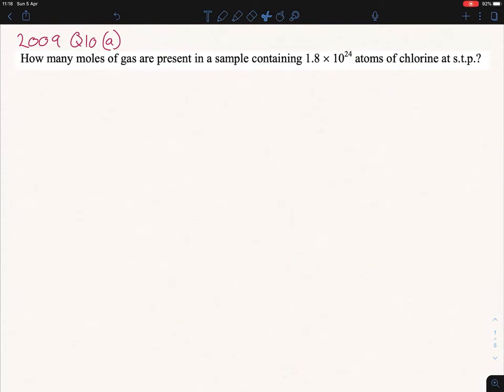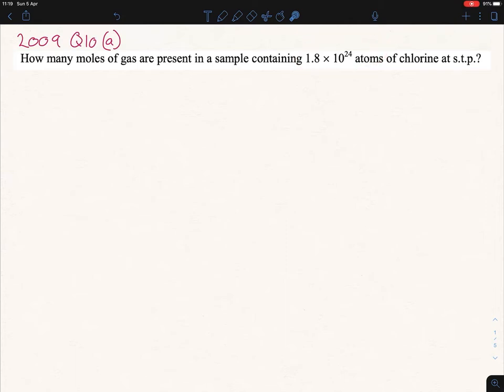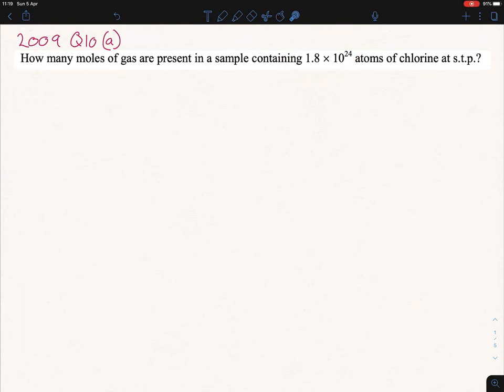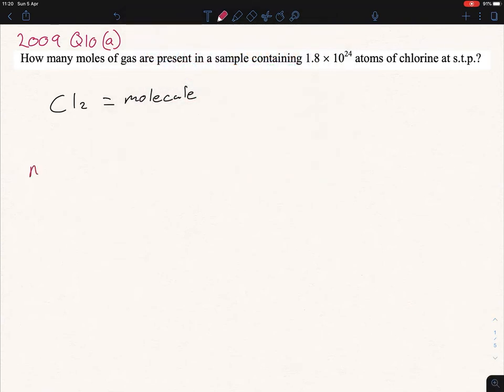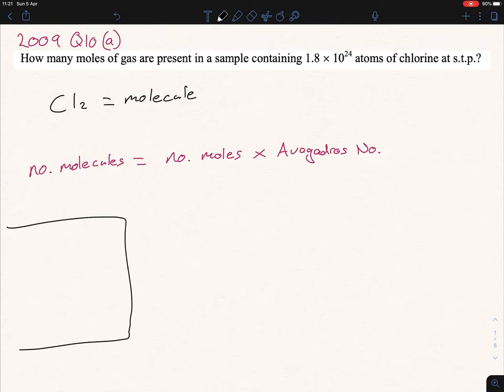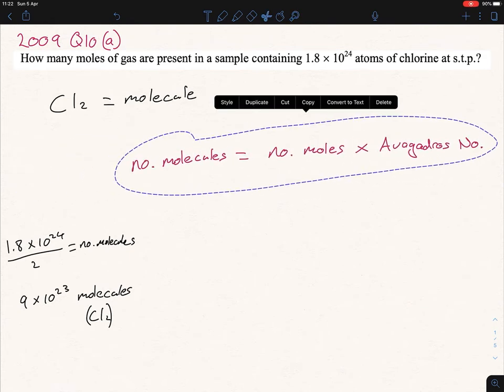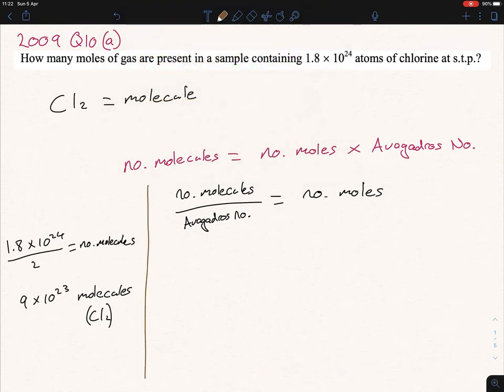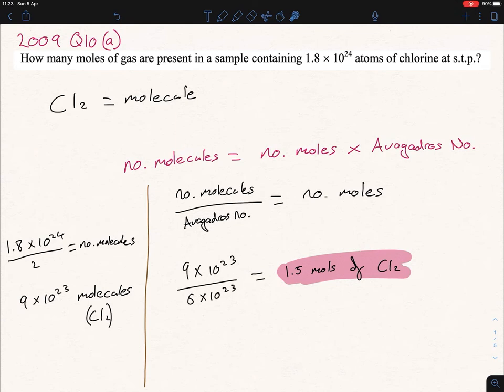The Atom calculations: 2009 Q10a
0:00 Intro
0:10 2009 Q10 (a)